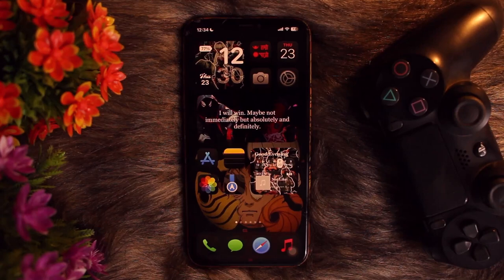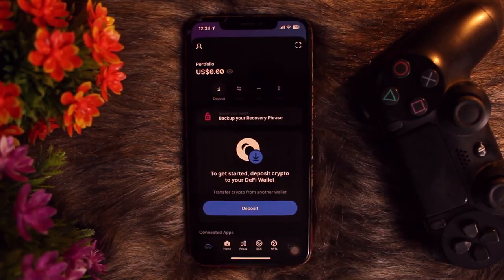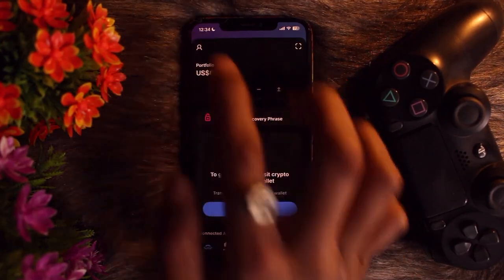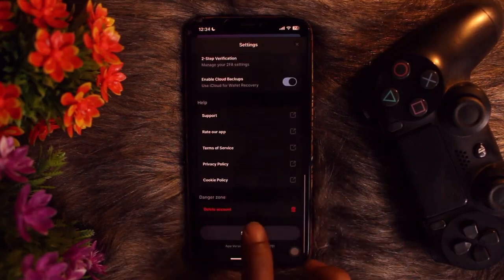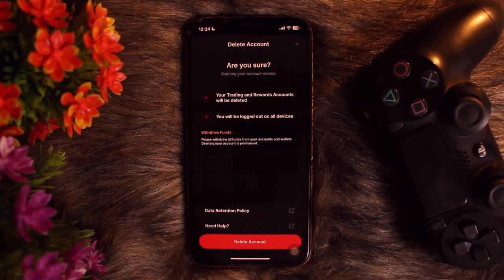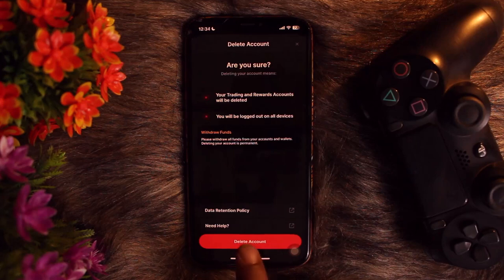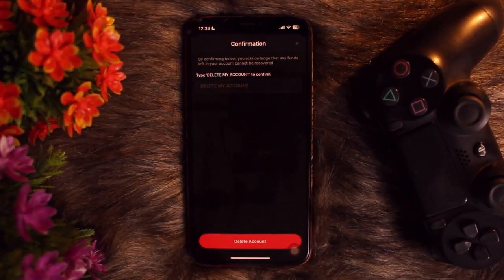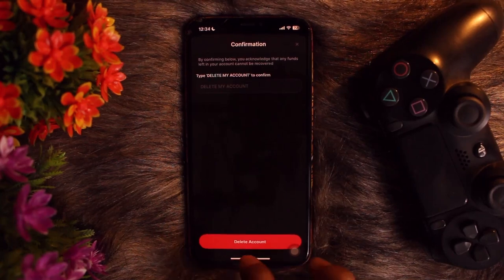How to Delete Your Blockchain.com Account (Step-by-Step Guide) | 2026